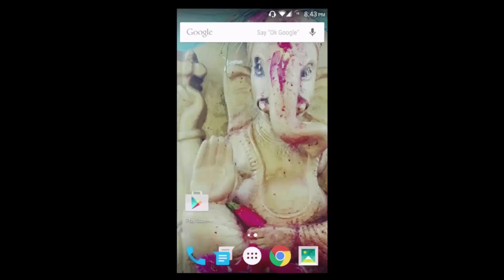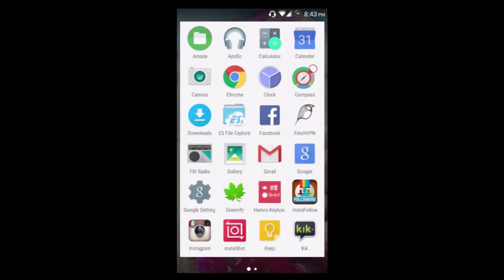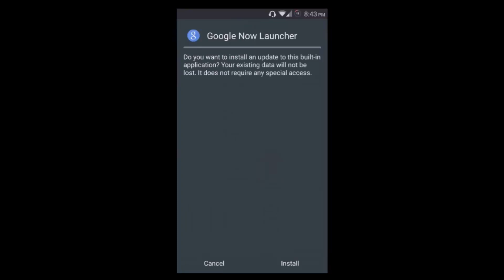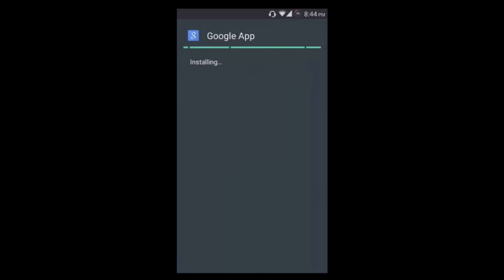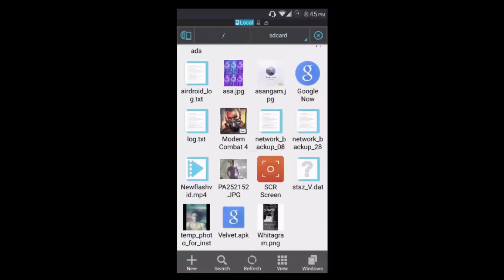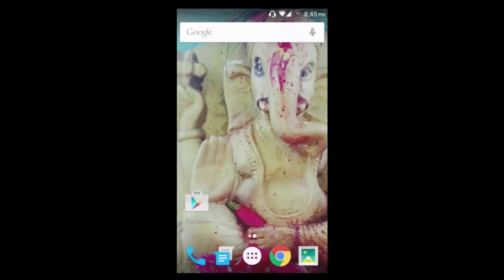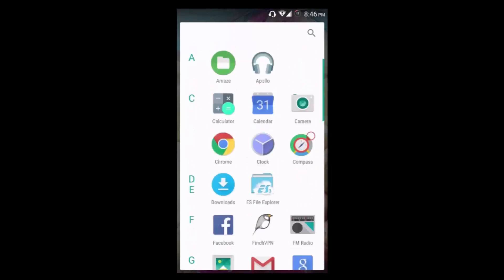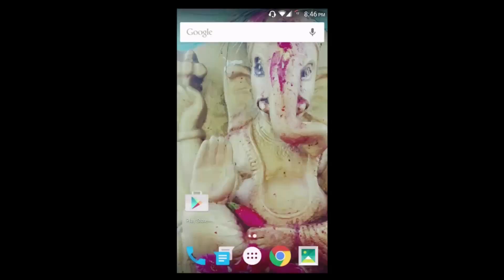How to install Android M Launcher ? //NO ROOT//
Sorry for the my subscriber's that i took so long uploading videos this time . Actially i was pretty busy with my work .
Anyway today i'm here with a Vlog on how to install Android M launcher on your Android Device and how to make your phone
look like Android M ; the launcher way .
Follow the process as drscribed in the above video and at the end you will have Android M launcher installed on your phone and
In the videos Android L Launcher means Google Now Launcher that was first introduced on Android L so it was easy for me to say Android L lancher rather than Google Now Lunahcer.
And if it feels like its lagging its not really due to the launcher it because my phone storage is nearly full and the screen recorder's app FPS suck :D .

Download links||

Background Music Used-  PJ Simas - Ocean Drop